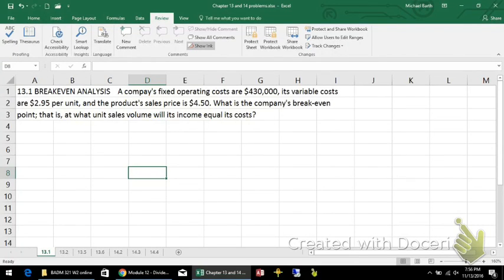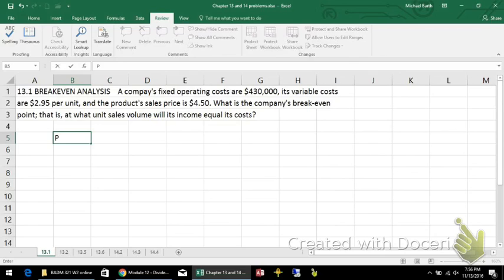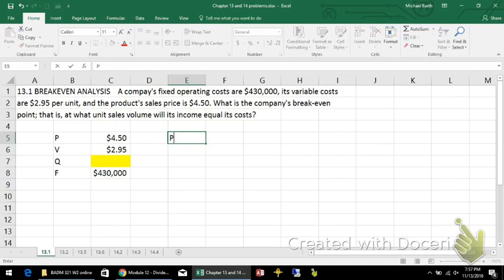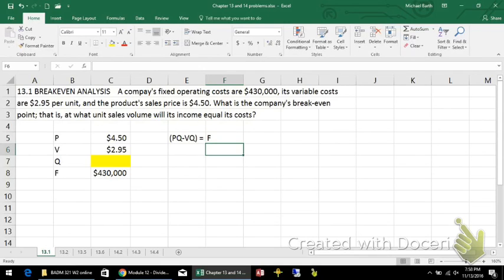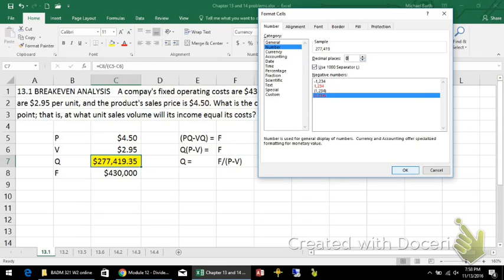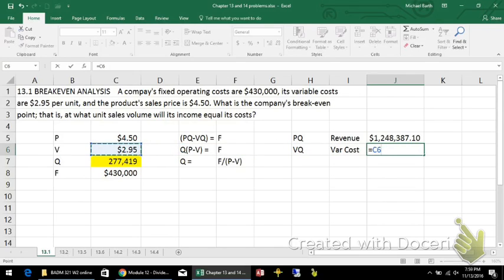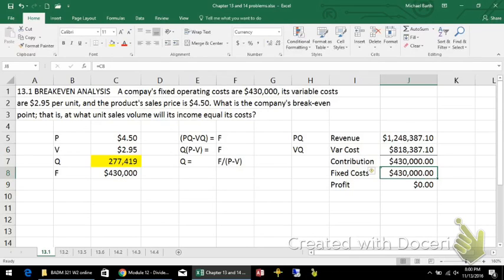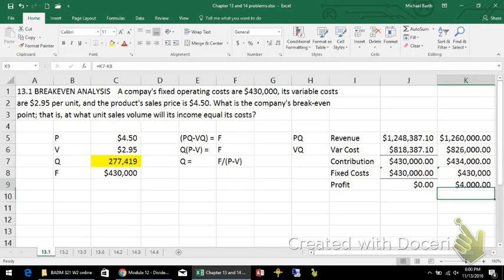Problem 13.1 BH